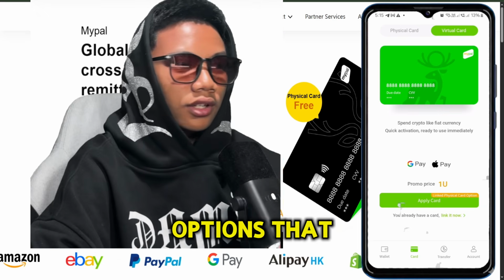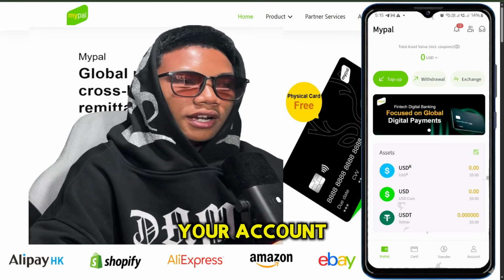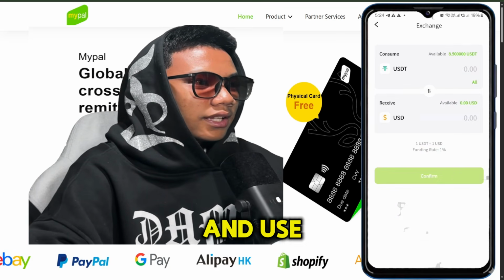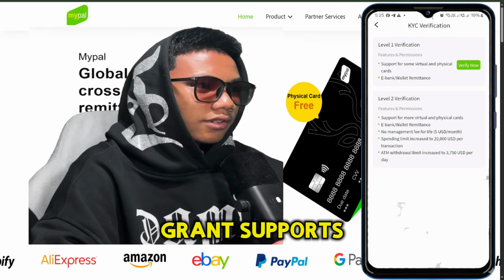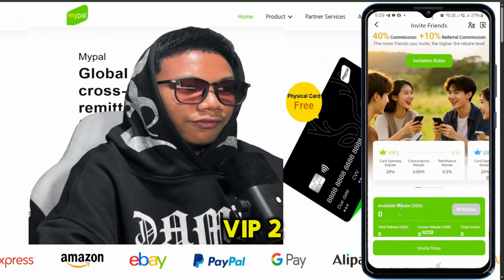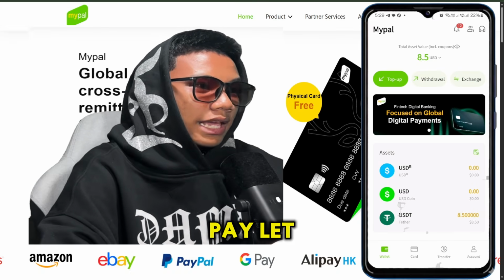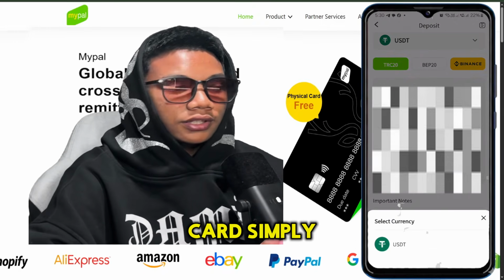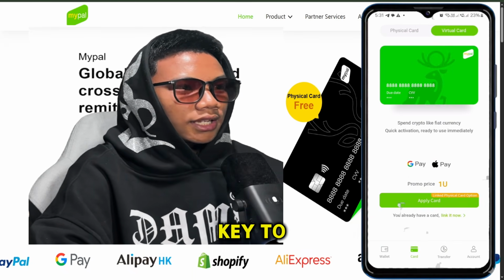Mypal Virtual Card & Global Payment Platform Overview full explained by CRYPTO SHAIZI (DYOR) 2026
Exclusive registration link:
(Insert KOL exclusive registration link)